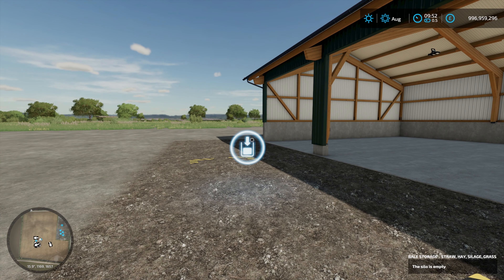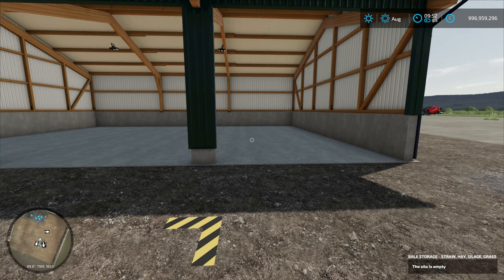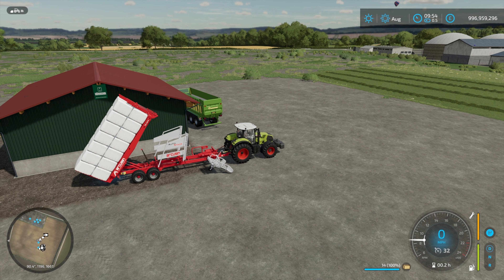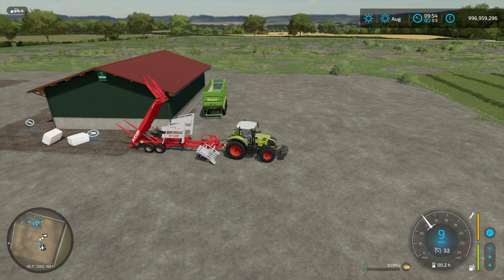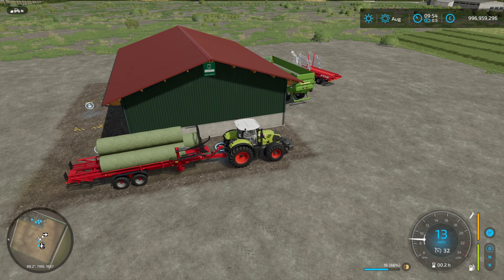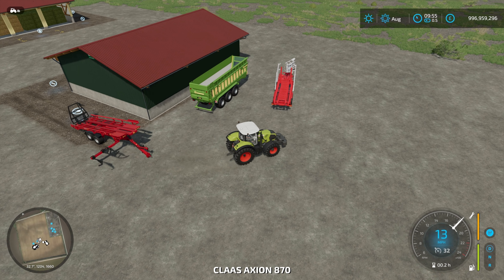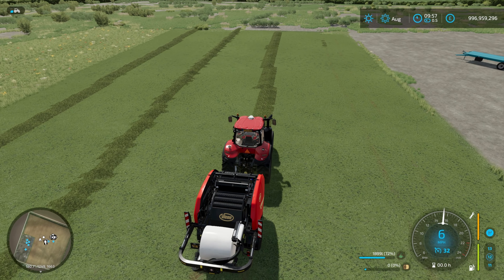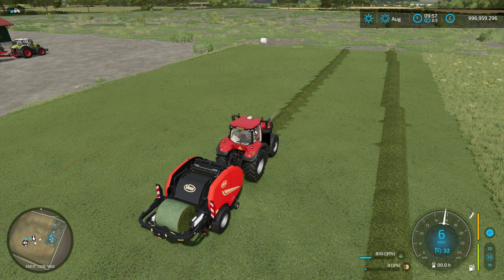FS22 Dynamic Bale Storage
I take a look at Kassa Farms Dynamic Bale Storage

Dynamic bale storage for Straw, Hay, Grass, and Silage. Bales or loose crops can go in and bales of all sizes round and square will be spawned in front of the barn on the ground or loaded directly onto your trailer if parked in the spawn box. Loose crops, can be loaded from the same loading point into a trailer.